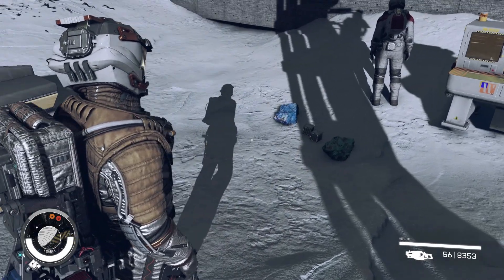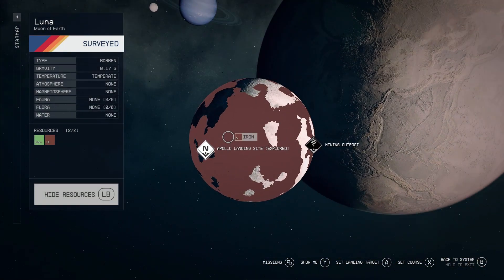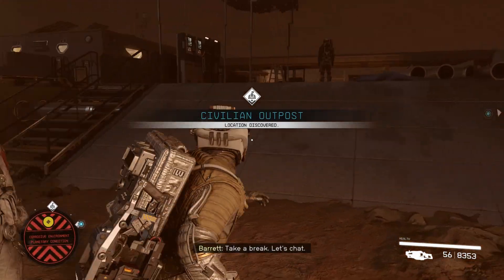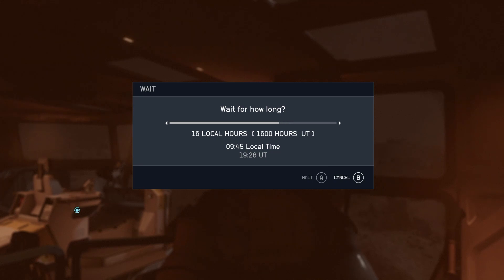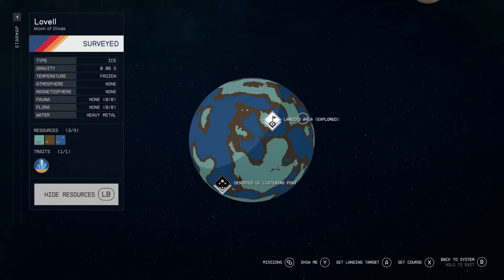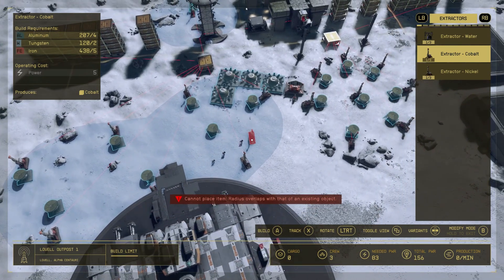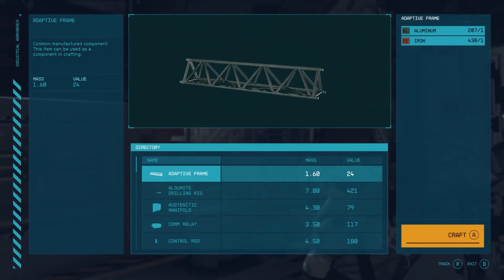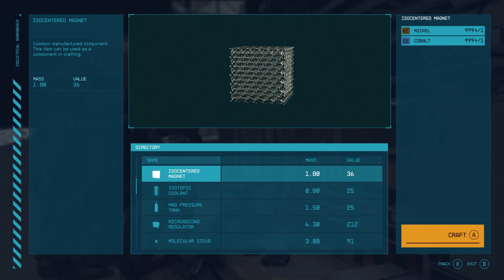Starfield Level Fast and Get Easy Money! Start a Mining Empire.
This is a short video detailing one of the various ways to level fast and make easy money in the game Starfield. Do this by using outposts to start a mining empire.